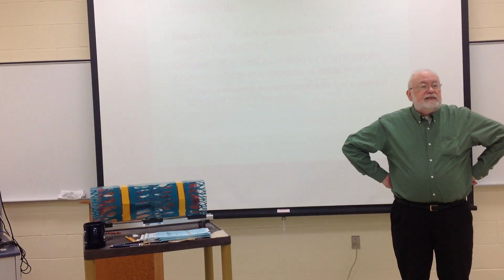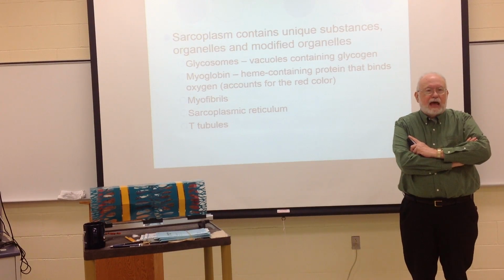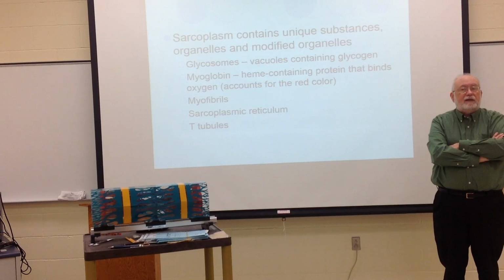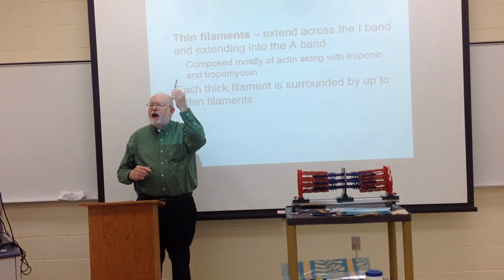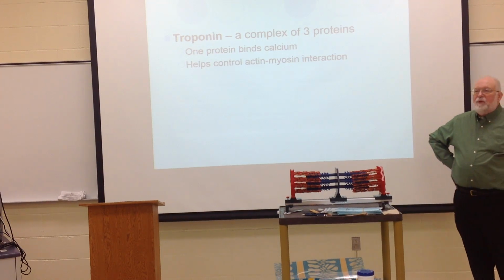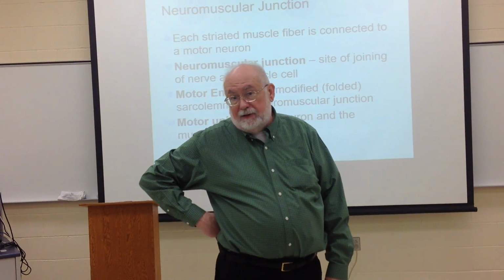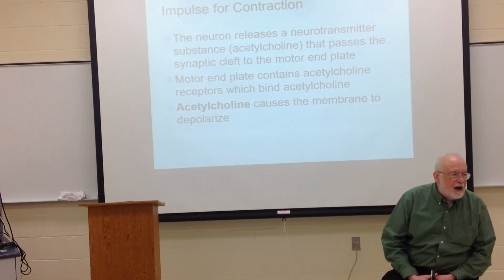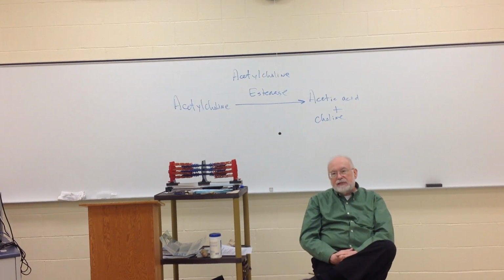Biology 107 Muscle Lecture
The video is of the Muscle Lecture delivered on 4-5-2016.  Note that there is a gap of several minutes in the video when the class members were called to the hall to complete the course evaluation.